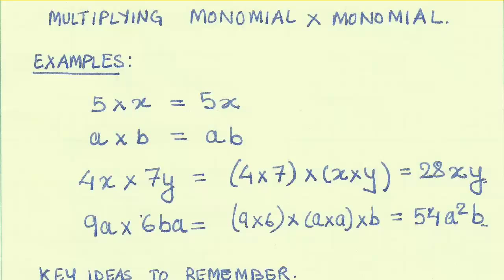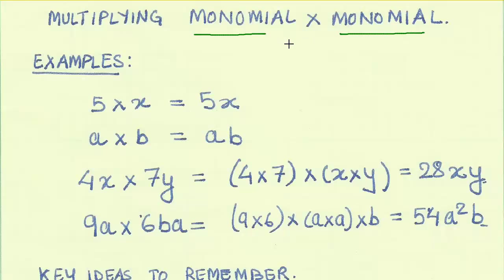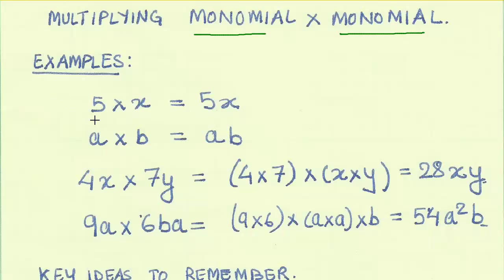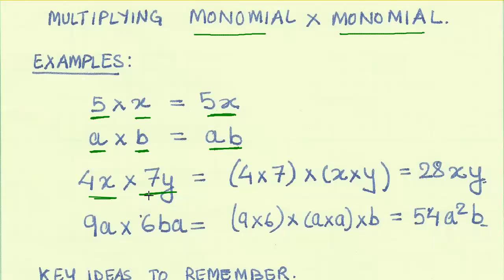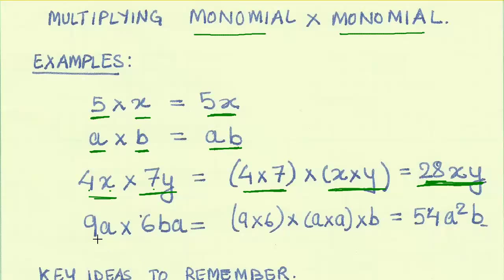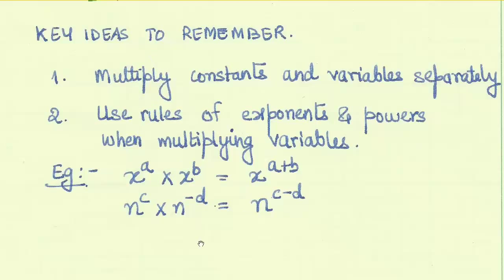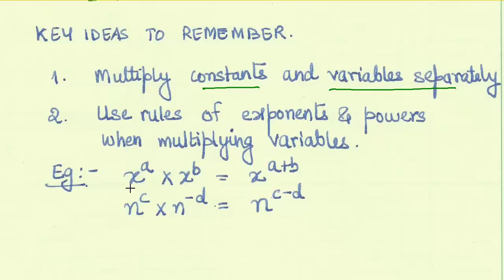06 Multupyling one monomial with another monomial